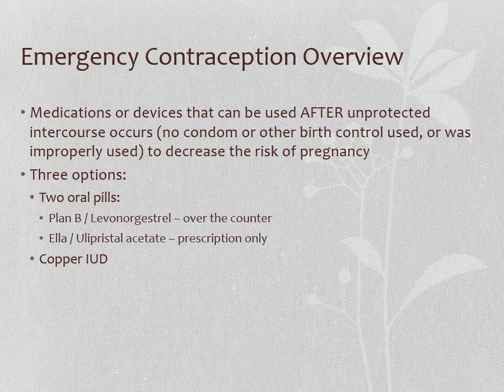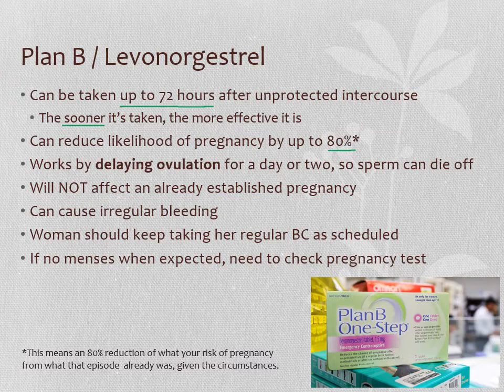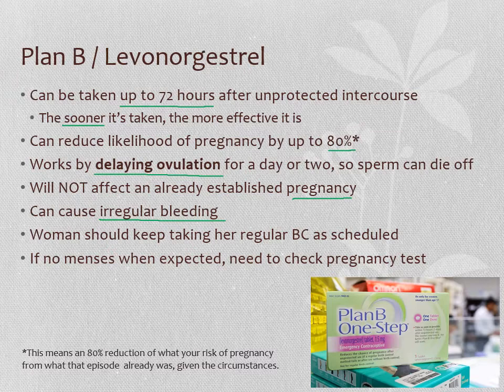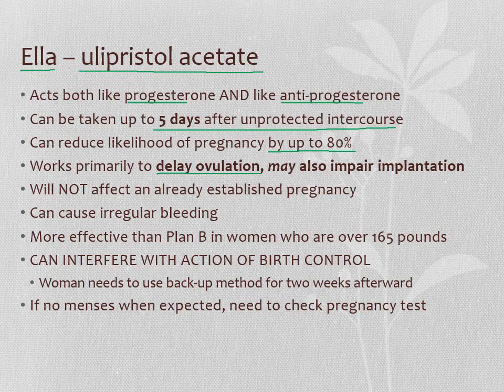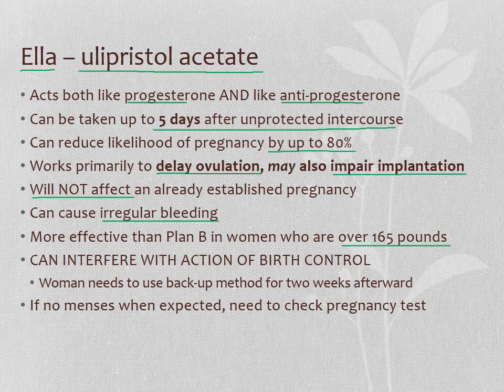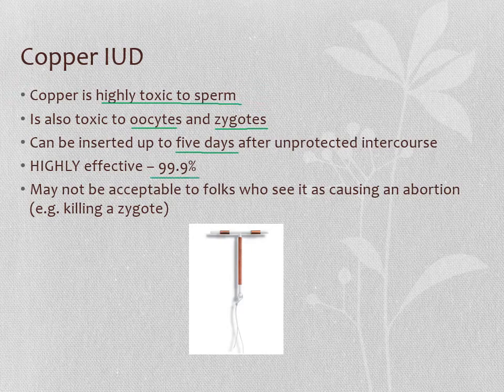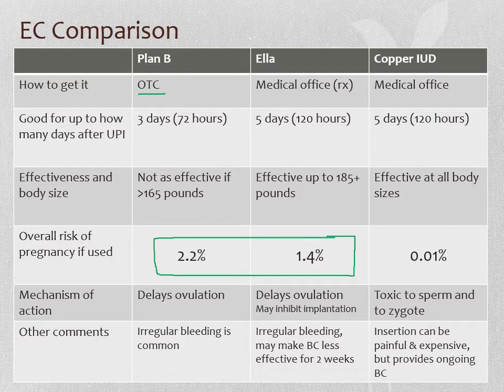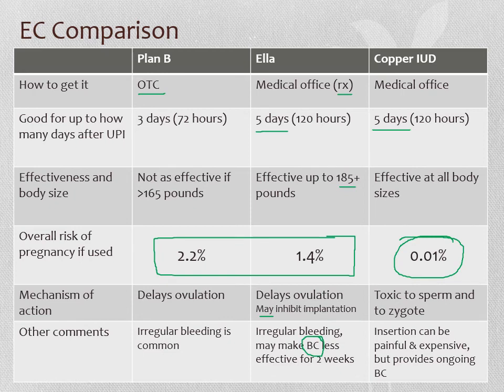2020 HSB Lecture 20d Contraception 2d Emergency Contraception